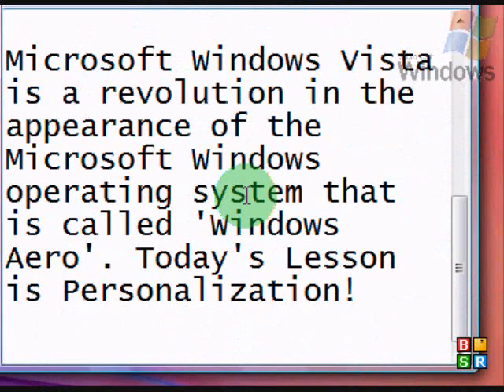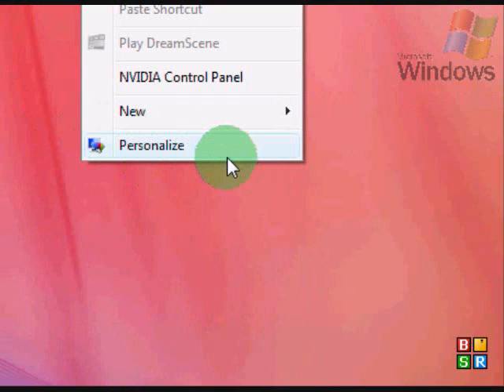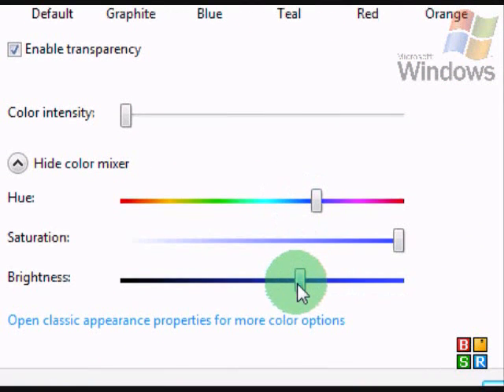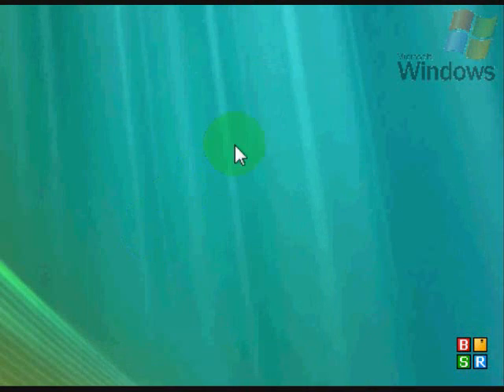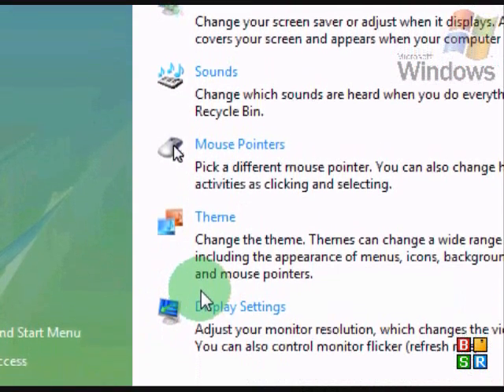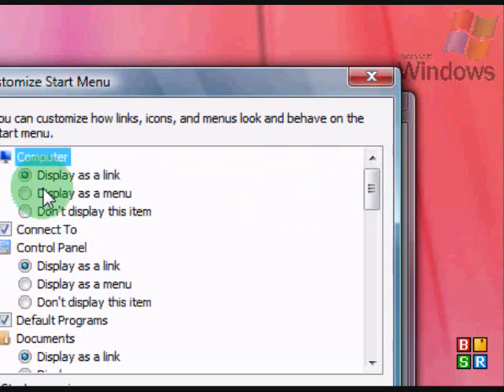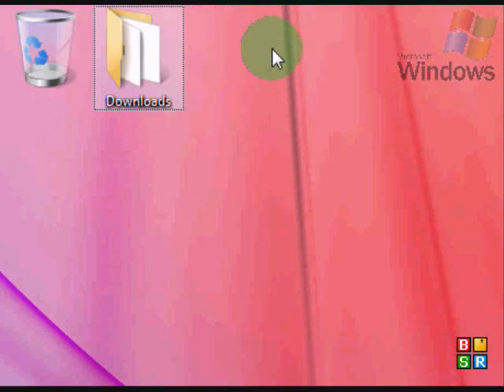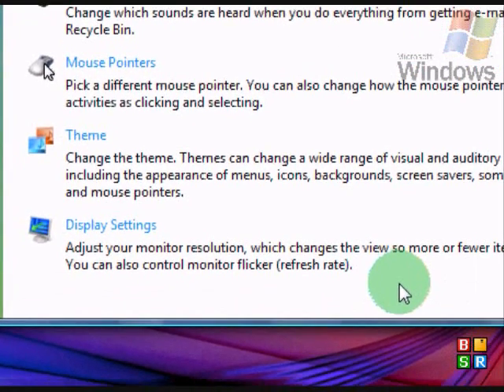Windows Vista Personalization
A video that explains the personalization factor of Microsoft Windows Vista.